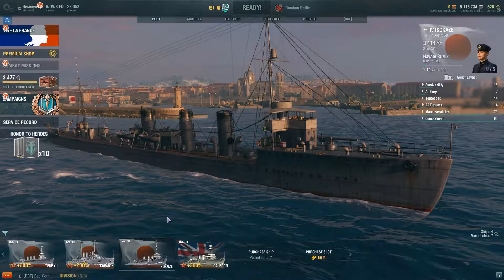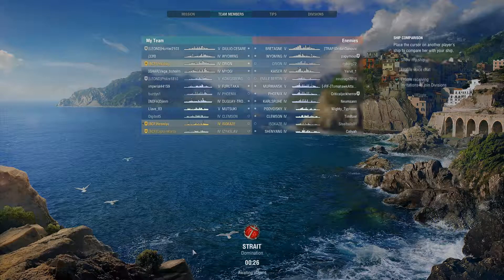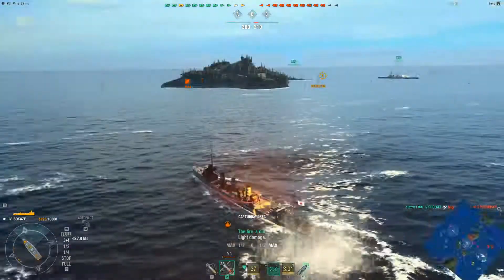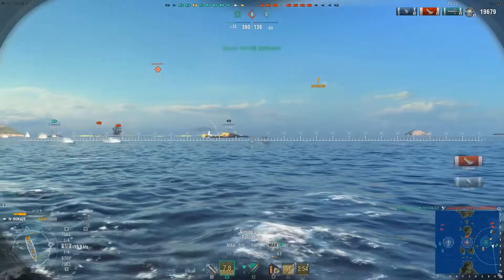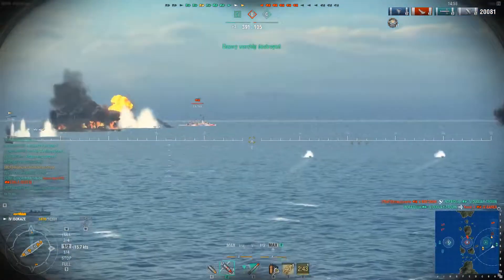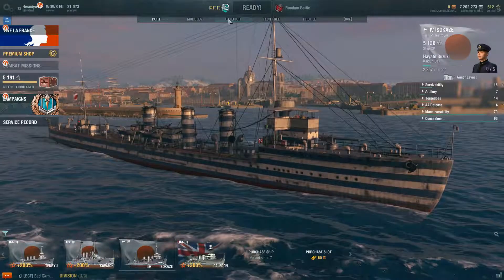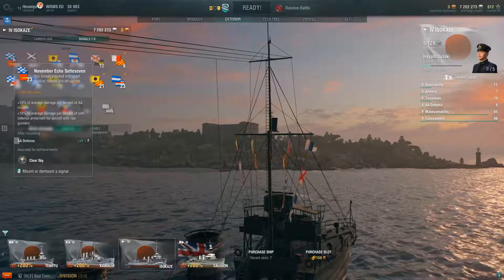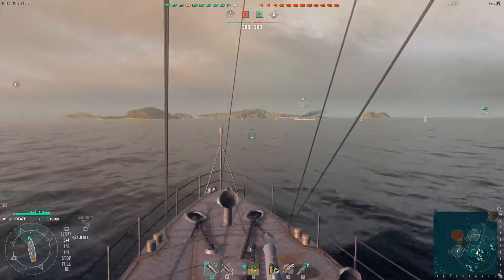World of Warships - 27 - Tier IV Crew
Myself and a couple of friends decided to wage war against bots and humans alike within the confines of warships. Let the sinking commence!

Experience epic, free-to-play naval combat when you helm one of over 200 historic vessels in an exciting balance of strategy and real-time combat in World of Warships. Outfit your fleet with flags, camouflage, modifications, talented commanders, and more!